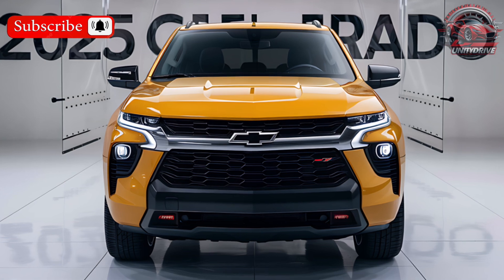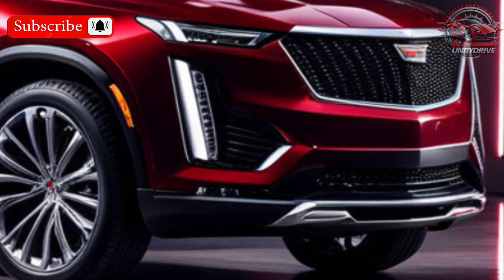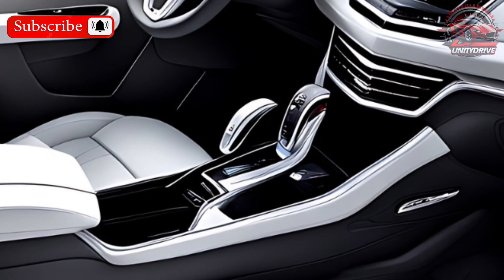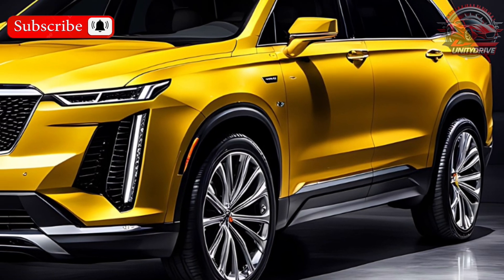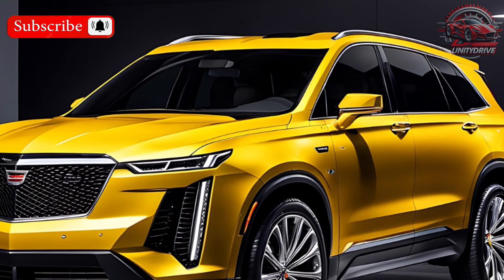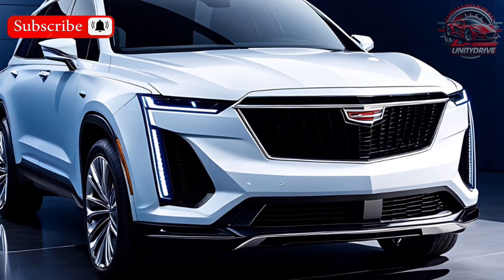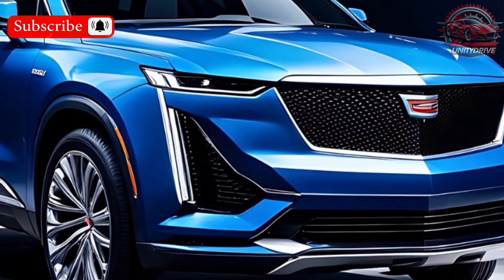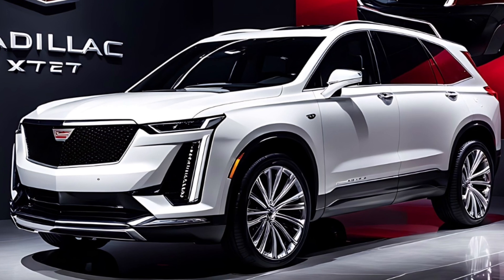2025 Chevy Colorado: Where Capability Meets Comfort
Title:

- "Mid-Size Mastery: 2025 Chevy Colorado Review"

- "Colorado Redefined: 2025 Chevy Colorado Walkaround"

- "The Ultimate Workhorse: 2025 Chevy Colorado Features and Performance"

- "Toughness Redesigned: 2025 Chevy Colorado Off-Road Capabilities"

Description:

"Experience the ultimate mid-size pickup truck, reimagined for a new generation! In this video, we'll explore the 2025 Chevy Colorado's:

- Bold and rugged exterior design, with a new grille and LED lighting
- Premium and functional interior, featuring advanced tech and comfort features
- Impressive towing and hauling capabilities, with powerful engine options
- Advanced safety features, including Lane Departure Warning and Forward Collision Alert
- And the legendary Chevy durability and reliability that sets it apart from the rest

Join us as we discover why the 2025 Chevy Colorado is the ultimate mid-size pickup truck for work and play.

Please note that the description is hypothetical, as there is no official information about a 2025 Chevy Colorado. Chevrolet has not officially announced any plans for a new Colorado model.